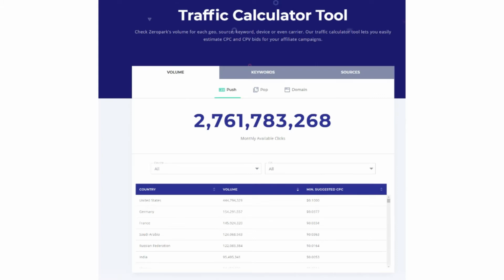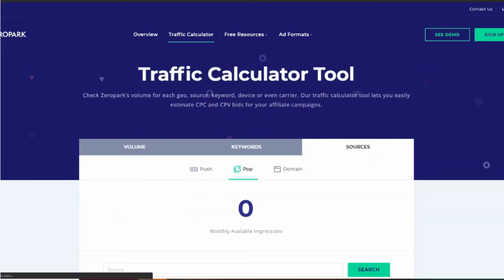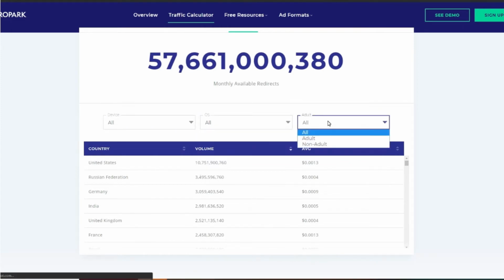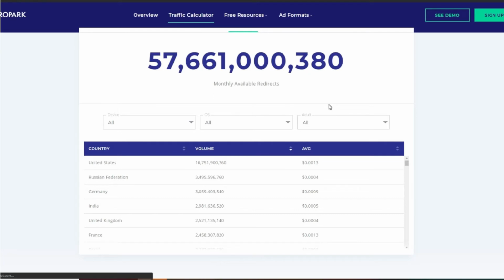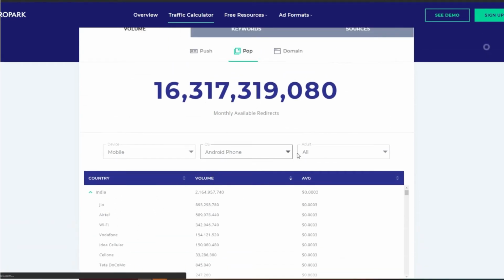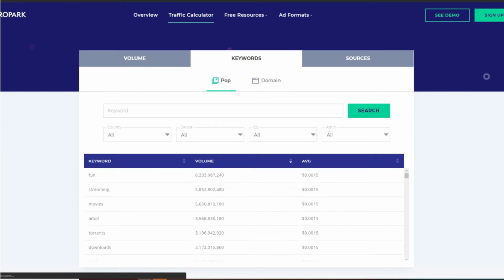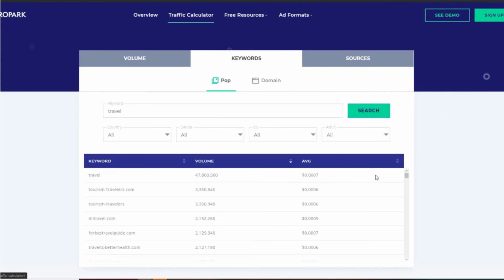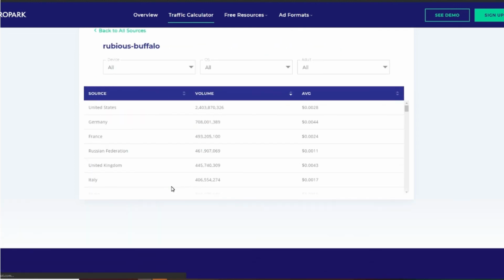How to Use the Zeropark Traffic Calculator [Tutorial]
Do you want to know how to use the Zeropark Traffic Calculator? In this video, you will see a tutorial on how to use the traffic calculator accurately!

Zeropark provides a handy tool for checking average bids and available impressions per given campaign setup. You can calculate the traffic volume and the bid based on variables like:

Ad format, Device, OS, Geo, Carrier, Keyword, Source.

To get started, go to the web page.

The tool is divided into 3 main tabs: VOLUME, KEYWORDS, and SOURCE. From there you can select the ad format of your interest.

THE VOLUME TAB
In the picture below you can see the traffic volumes for pop ads.
To narrow down your results, you can filter them by:

Device:
OS:
Traffic category (adult or non-adult):

Keep in mind that some options may not always be for filtering if they are not supported. For instance, since Push traffic is non-adult only, there’s no traffic category filter in the PUSH tab of our tool.

Zeropark tip: For domain and pop traffic, the volume is expressed by the number of available impressions and it’s paired with an average bid (in USD). For push, it’s the number of available clicks and a minimum suggested bid.

If you select to display mobile devices only and press the green arrow point down next to the country you’re interested in, you can see the estimates on the carrier level.

THE KEYWORDS TAB

Moving on to the KEYWORDS tab (available only for pop and domain traffic). Here you can do research for your keyword campaigns. You can filter the keywords by country, device, OS and traffic category. You can also search for a specific keyword.

Once you provide a keyword, the first entry on the list will be an exact match and the remaining entries will be a broad match.

THE SOURCE TAB
Finally, there’s the SOURCE tab. You can filter the sources by country, device, OS and the traffic category they belong to. You can also search for a specific source.

When you click on the green See details button next to a source name, you will see the source’s volumes and average/suggested bids in the countries it’s available for.

From there you can filter by device or OS.